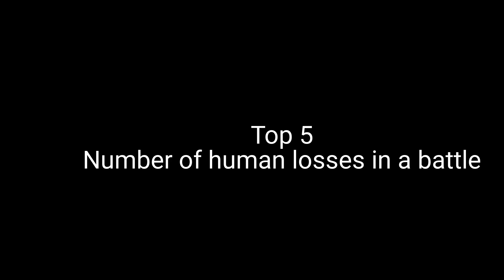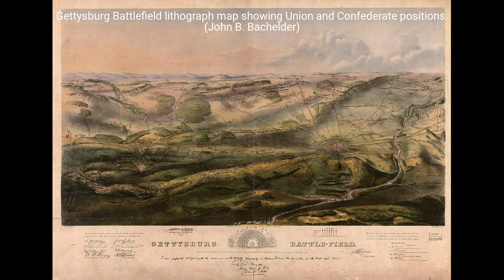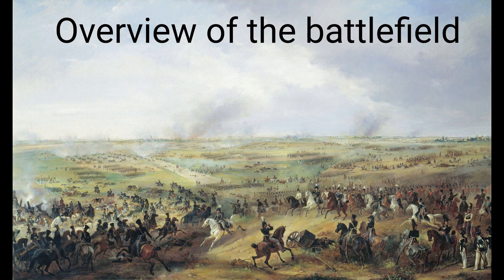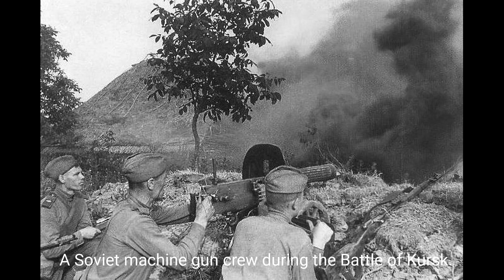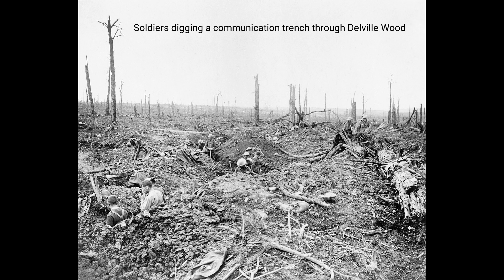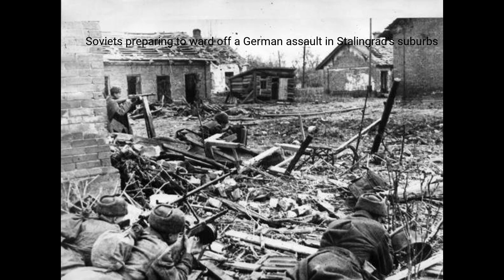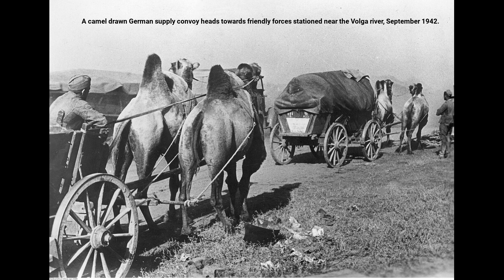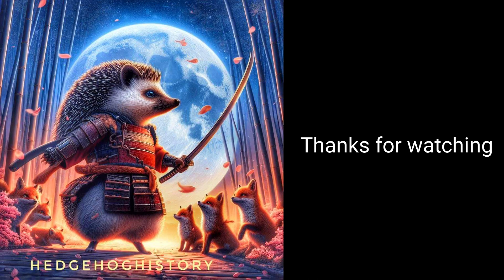Top 5 Batttles with most human losses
The worst battles in history